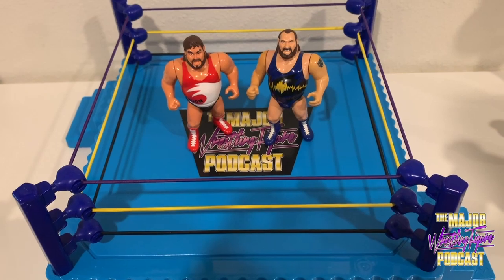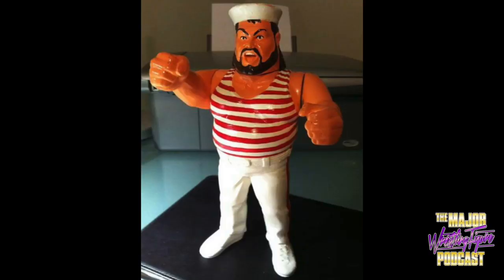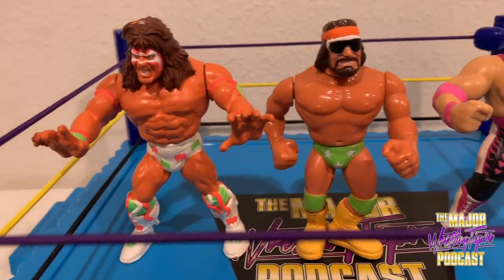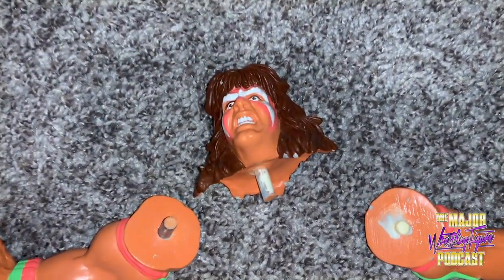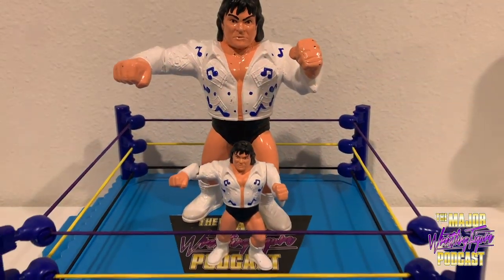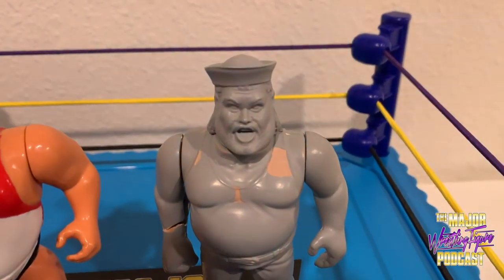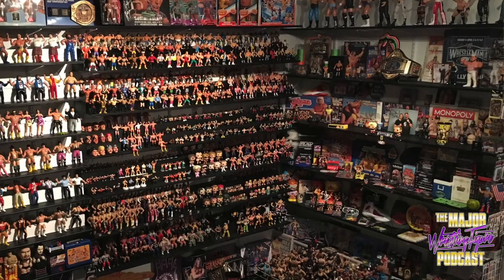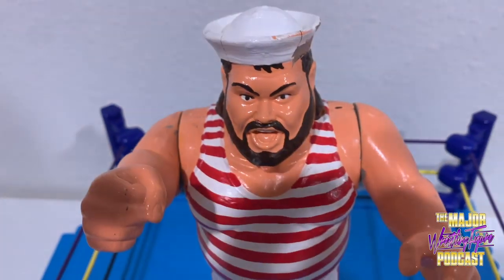Retro Review - Unreleased Hasbro Tugboat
In this episode of Retro Review, Broski finally talks about one of the most rare figures of all time.  The unreleased Hasbro Tugboat!  Matt talks about how he got this, his thought process and how this is real!  This single figure is one of the main reasons that he is the Michael Jordan of wrestling figure collecting!

right now!

Join Matt Cardona (WWE Superstar Zack Ryder) and Brian Myers (WWE Superstar Curt Hawkins) as they talk about one of their favorite hobbies...collecting wrestling toys! Each week these two members of Mattel's “Elite Squad” chat about the latest news, upcoming releases, toy history, vintage collecting and much more! As lifelong wrestling fans and wrestling memorabilia experts, these two have plenty to say about the world of wrestling collectables. They started the obsession as kids and continued it through adulthood, and now as wrestling superstars they now have their own figures and merchandise and an insiders look at the wrestling figure business. PLUS, with all their friends in wrestling, you never know who could make an appearance each episode! If you collect anything wrestling, this is the podcast for you!  SCRATCH THAT ITCH!

When:
Each Friday morning

Where:
Wherever you get your podcasts

Twitter: @MajorWFPod , @zackryder , @TheCurtHawkins
Instagram: @MajorWFPod , @zryder85 , @TheCurtHawkins